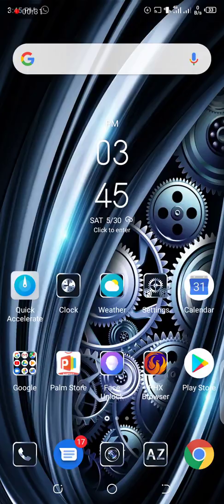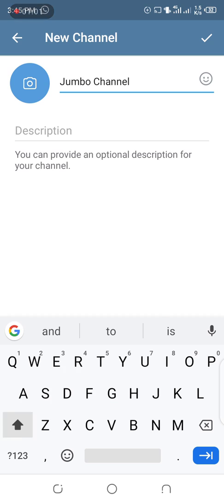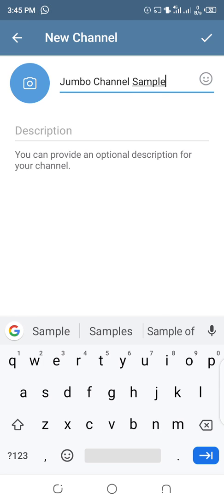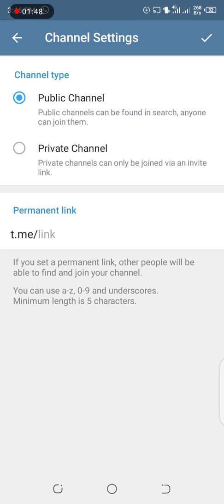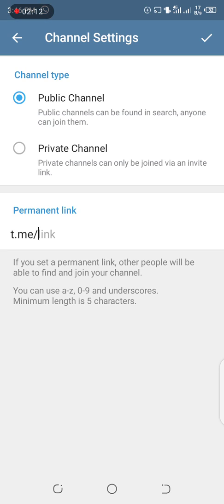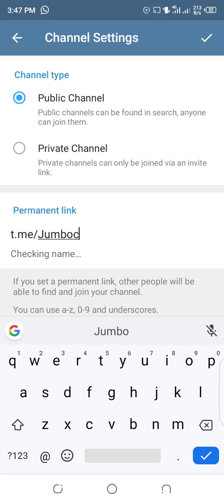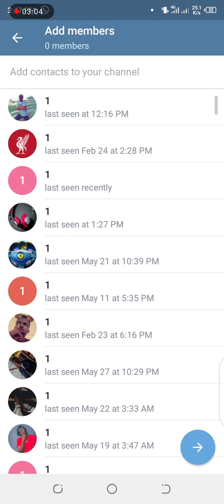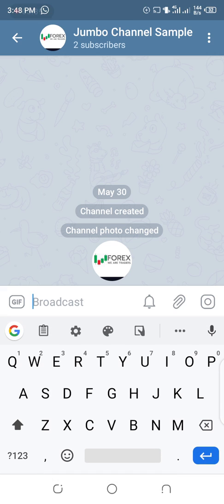Detailed step by step on how to create a Telegram channel and start earning with it.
Welcome once again to J Tutorials guys, I'm still your admin Jumbo and I will be showing you how to create a Telegram Channel and make money with it.

A lot of Telegram users now make a lot of income through adverts on their telegram channel. They provide their subscribers with their goods and services and adverts for people on the channel thereby making tons of money daily.

This video gives a detailed guide on how to create a Telegram channel. Hope you take a step today.

Also send us a comment of tutorials you want us to make for you.